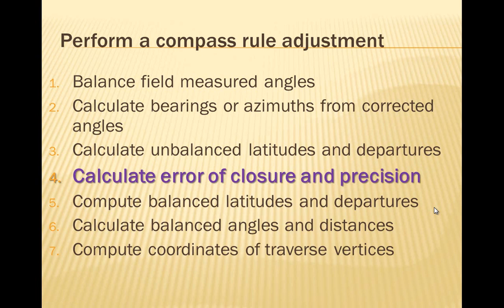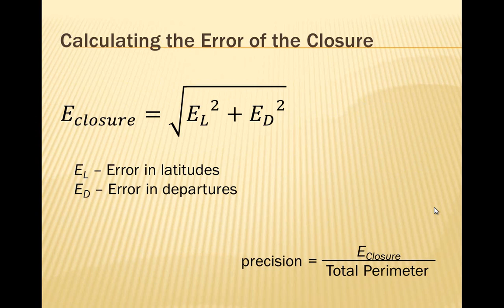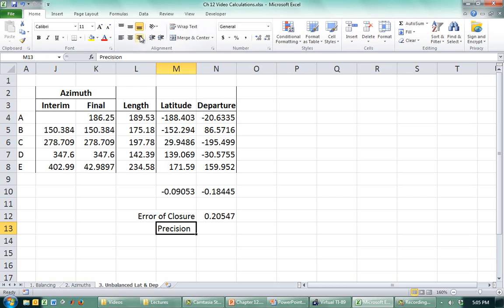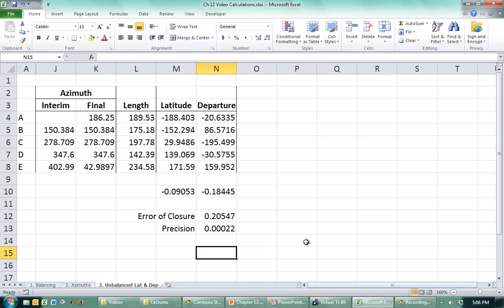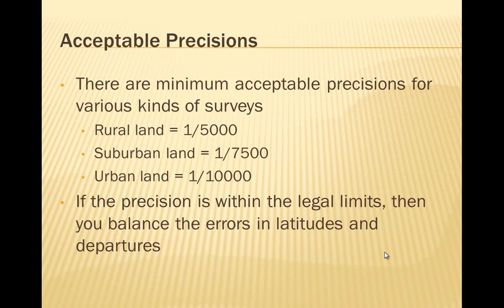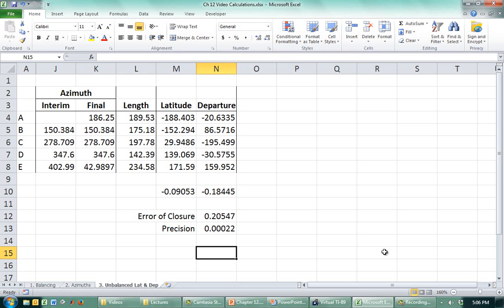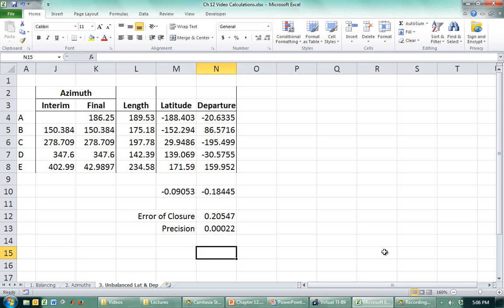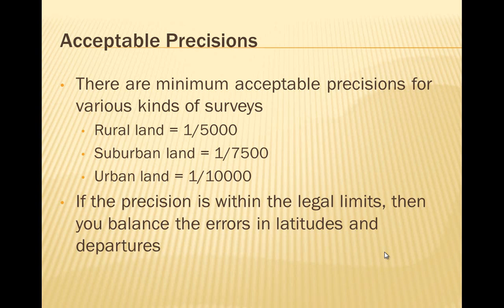Step 4: Calculate Error and Precision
Perform a compass rule adjustment.